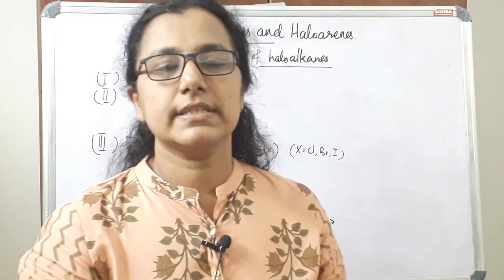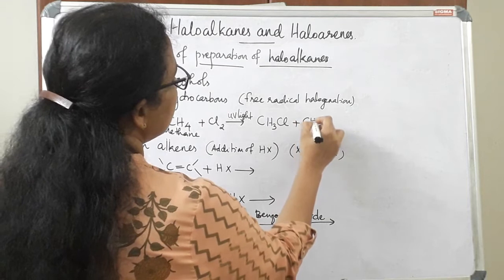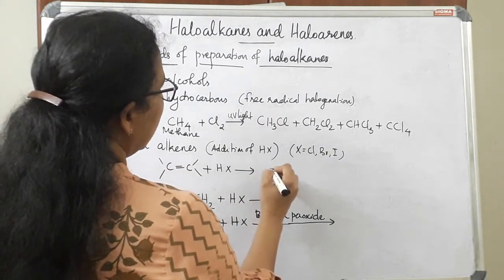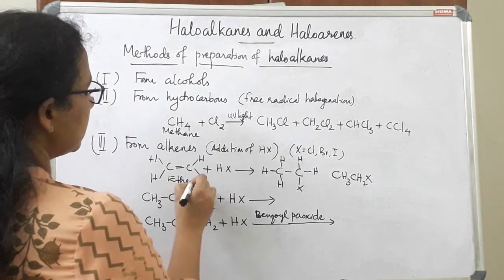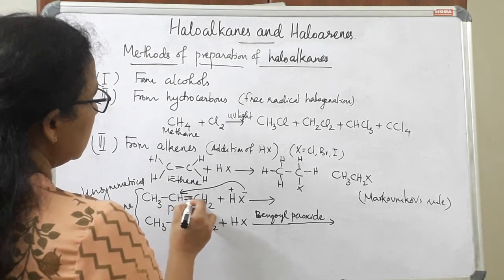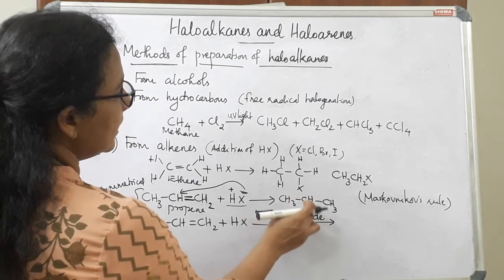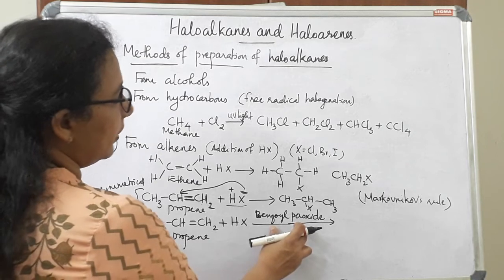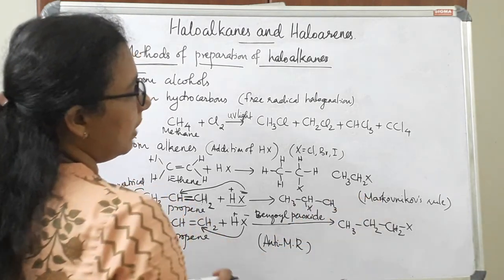Methods of preparation of haloalkanes(Part 2)|from alkanes and alkenes|class 12|chemistry|chapter10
class 12
chemistry
chapter 10
CBSE
NCERT
from alkanes and alkenes.
markovnikovs and anti markovnikovs rules.
chemitreat online chemistry lessons